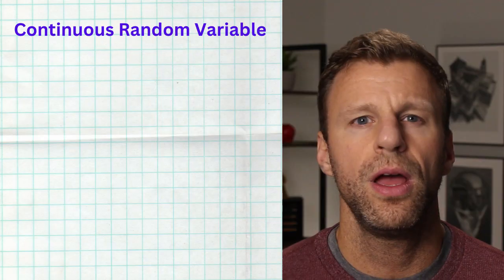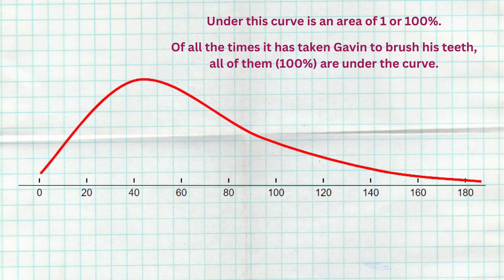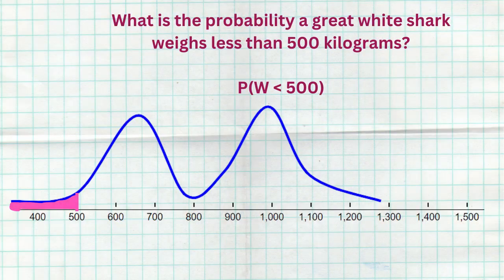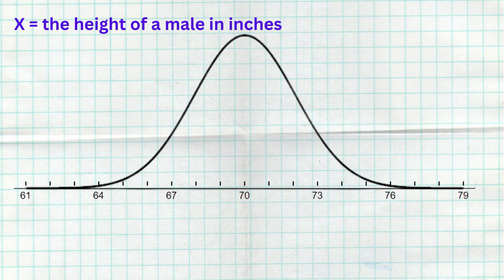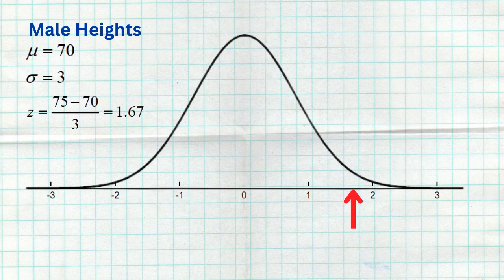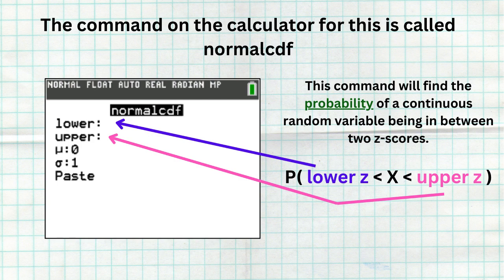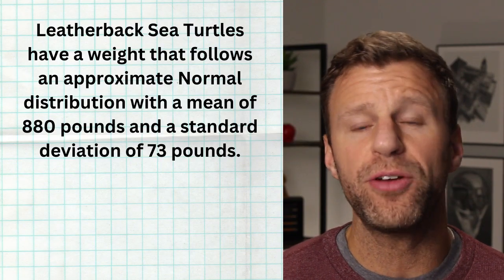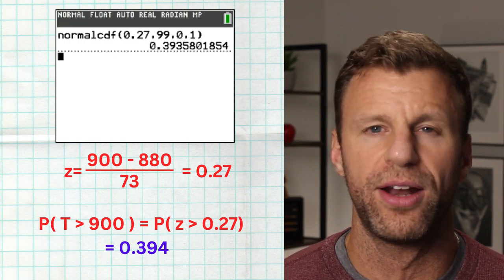Continuous Random Variable and the Normal Distribution [MUST WATCH] for AP Statistics Topic 5.2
Continuous Random Variables is an absolutely huge topic especially considering how it is an entry point to the Normal Distribution and how we can use the Normal Distribution to calculate probabilities for continuous random variables that FOLLOW the normal distribution.  This video explains it all perfectly and is a MUST watch to anyone who is struggling to understand random variables!  This concept is both in Topic 1.10 and Topic 5.2 of AP Statistics.